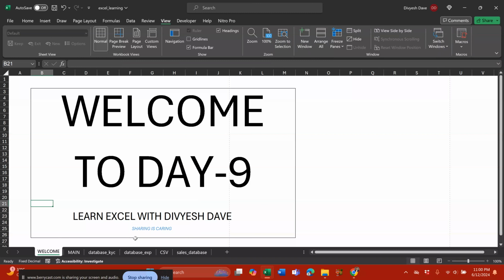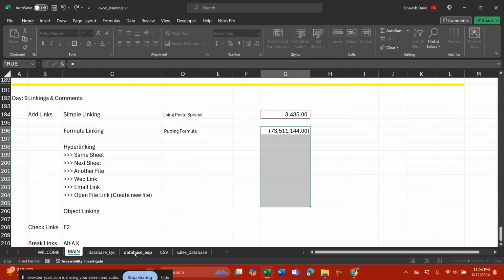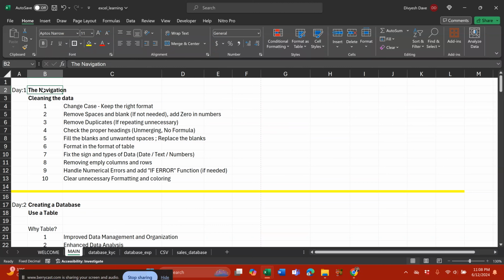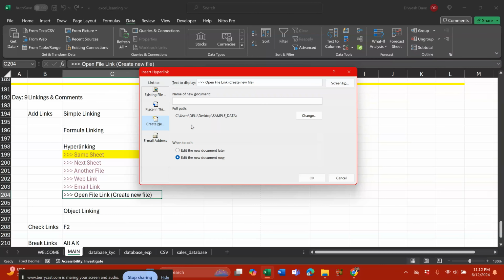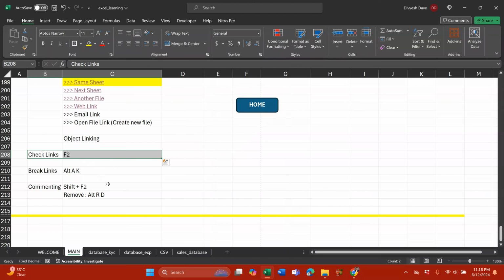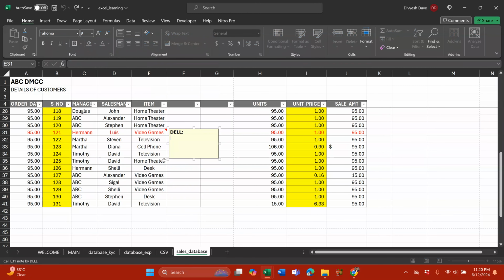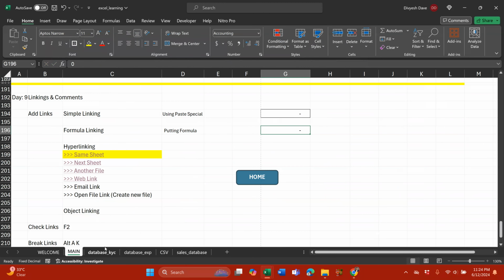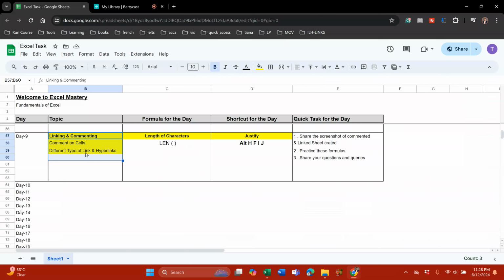Learn Excel with Divyesh Dave - Day 09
Day - 09
Topic -  Different types of linking and comments

Your Friend

Divyesh Dave